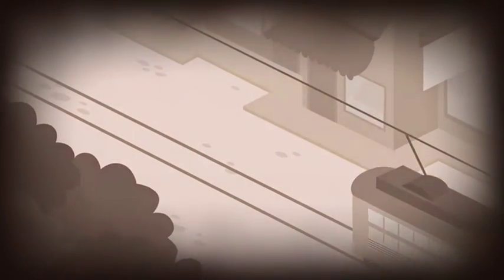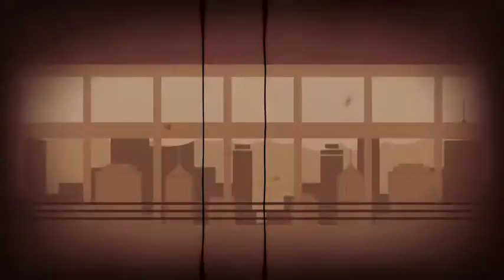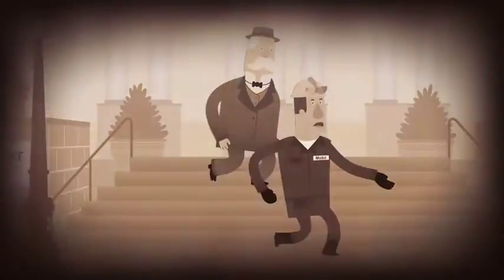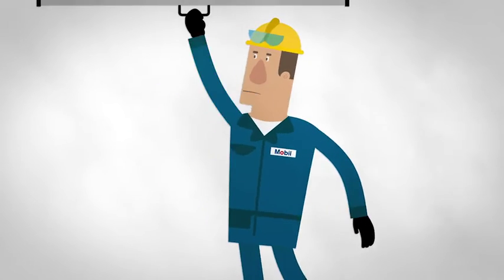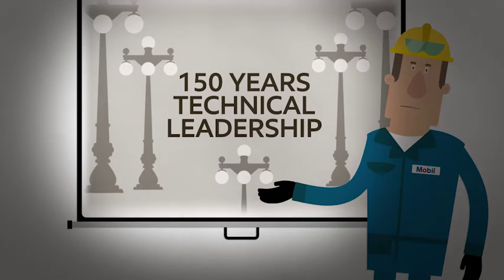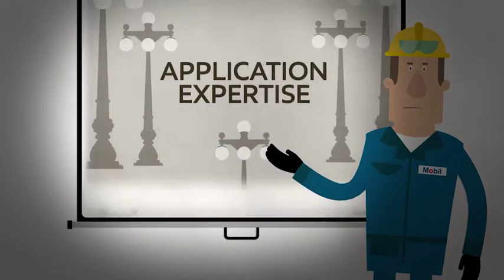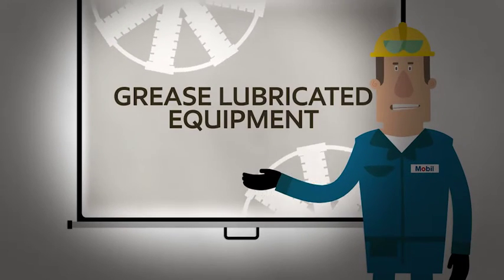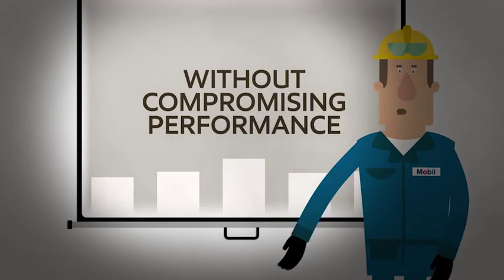Mobil Grease Performance Series | Episode 6: Uniquely Formulated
The sixth video in our Mobil Grease Performance Series sees Rod, Dennis and the Mobilicules™ explain how more than 150 years of Exxon Mobil technical leadership and application expertise has created a balanced formulation, designed to address the needs of grease-lubricated equipment.